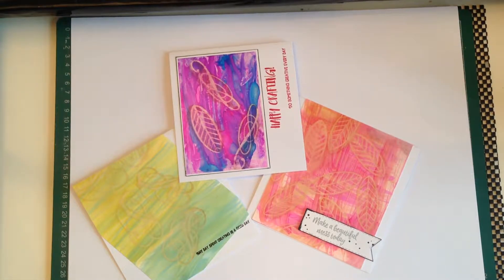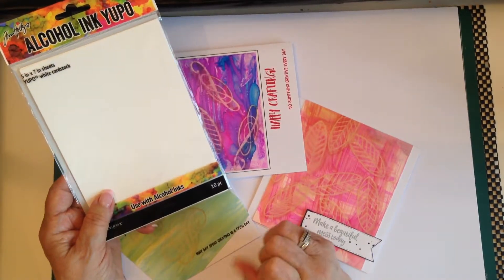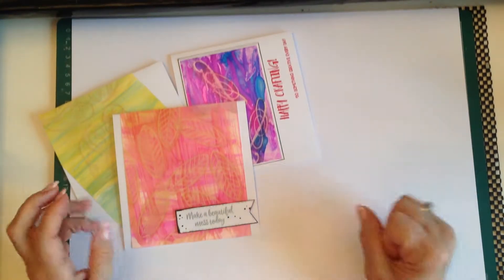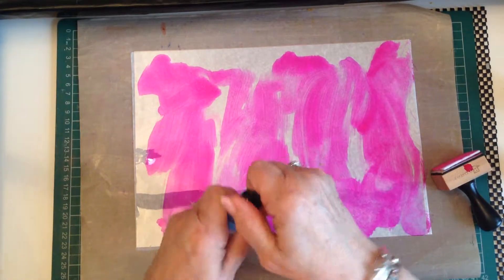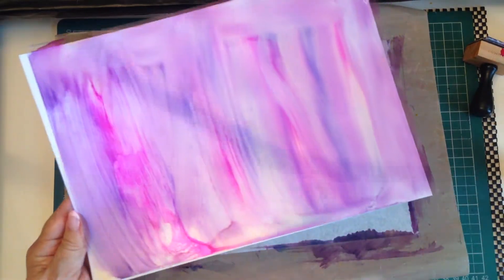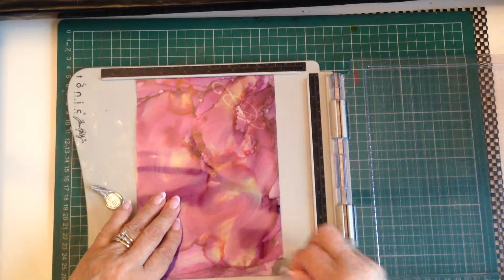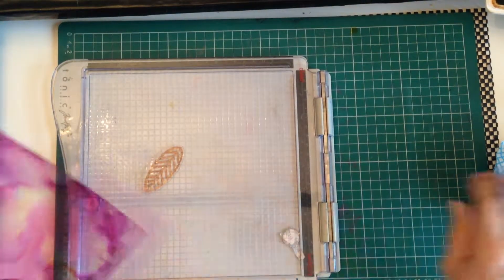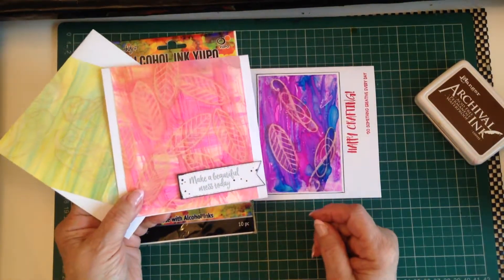How To Use Alcohol Inks To Create A 'Ghost Effect' On Your Card Makes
Please visit my blog if you would like to win either a card or a stamp as I give a weekly card 'give-away' each Wednesday and a freebie stamp each Friday